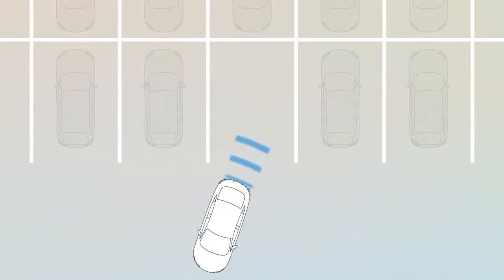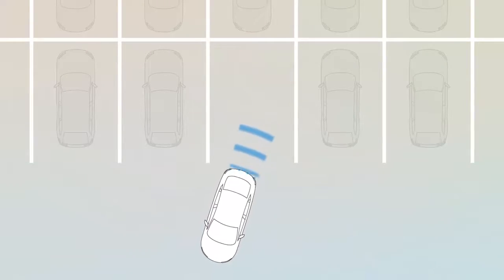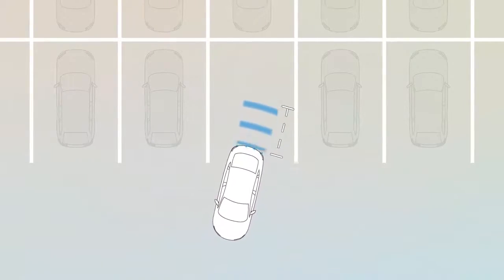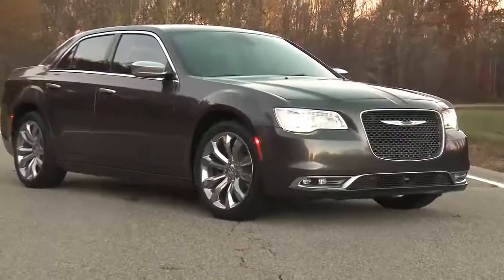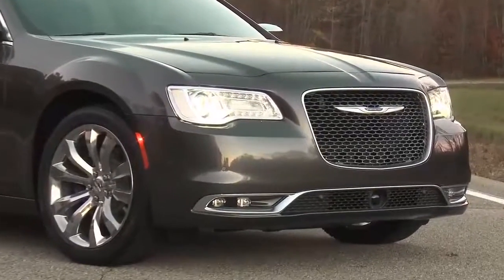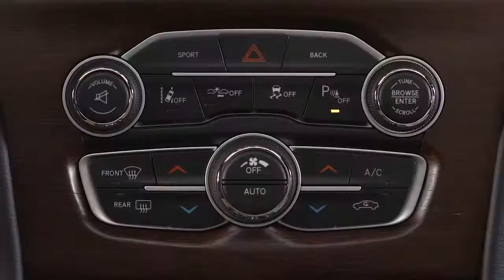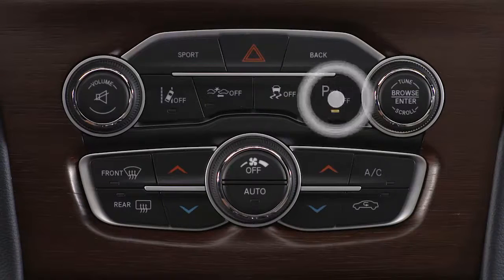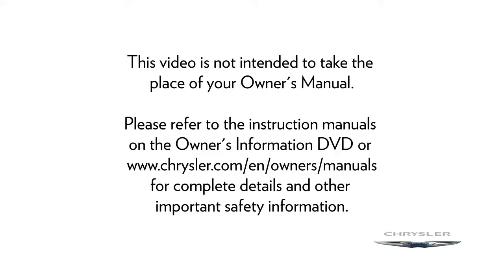2016 Chrysler 300 | ParkSense® Park Assist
Learn the basics of this sensor-based feature for increased safety when parking.